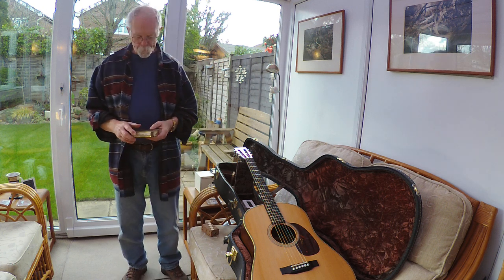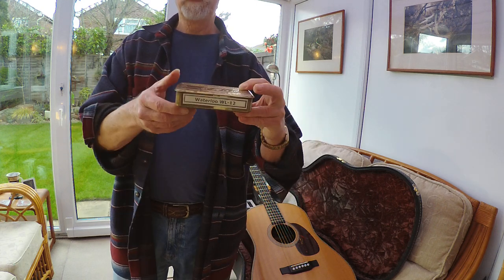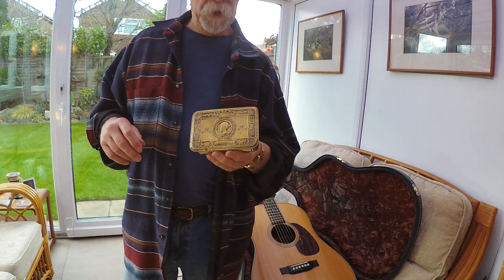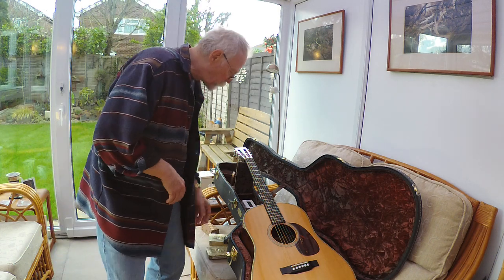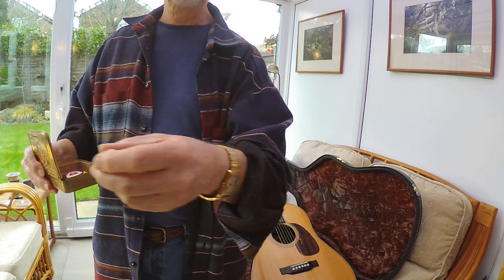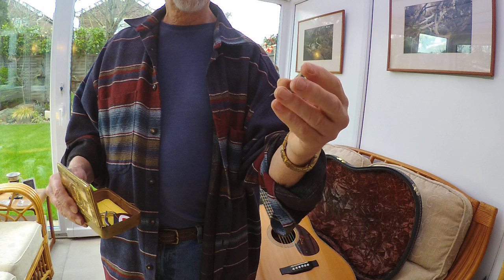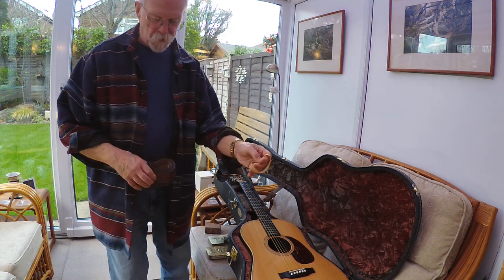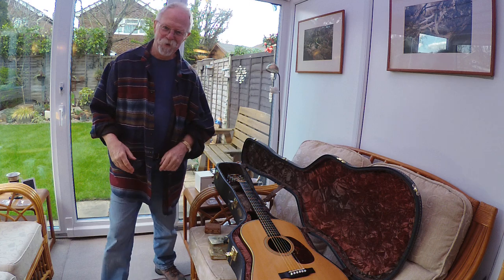Guitarists - Keeping your Essential Accessories Safe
Nowadays a capo can cost over £100/$100, A tuner can cost $80 and a pick $75.
Gone are the days when a $2 capo, a 40c pick and a tuning fork are all you need.
Spend a $1000, $2000, $5000 on a guitar, so why be stingy on accessories?
I mention Shubb capos, TC electronic tuners, and Bluechip and Wegen picks. I take NO income from my YouTube channel, so I am free to mention products that I use.  YMMV!!